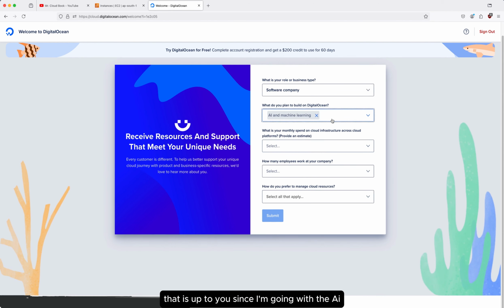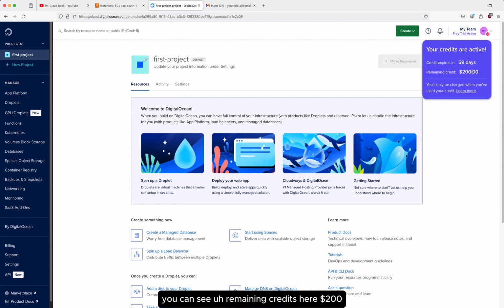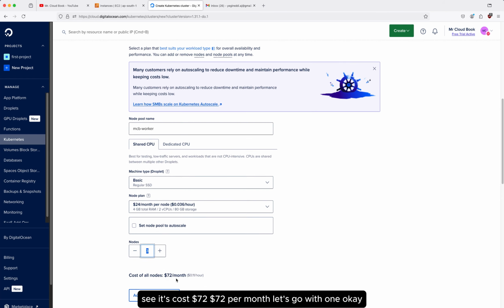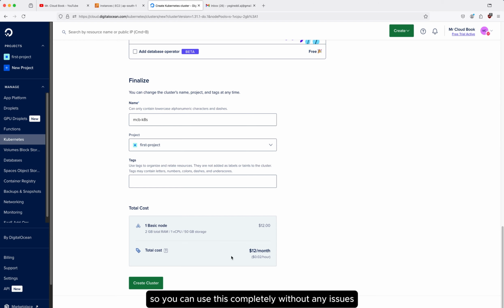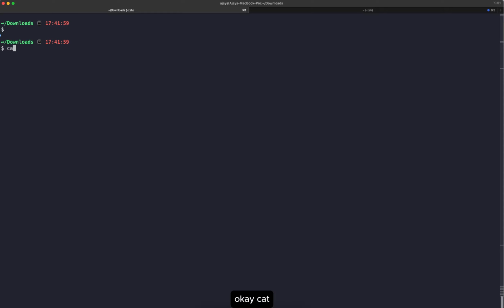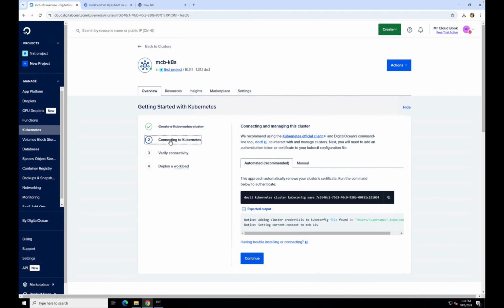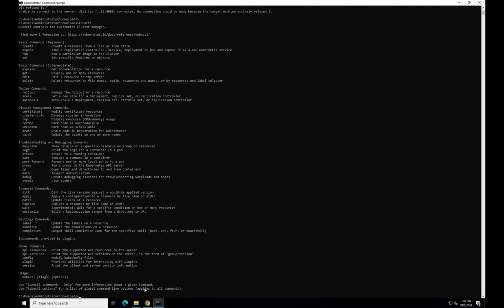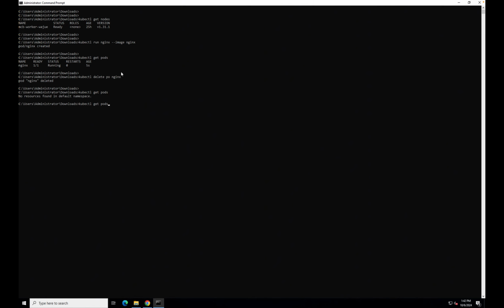Day - 8 | Free Kubernetes Cluster ( $200 Credits ) | 60 days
( Join here for free credits )